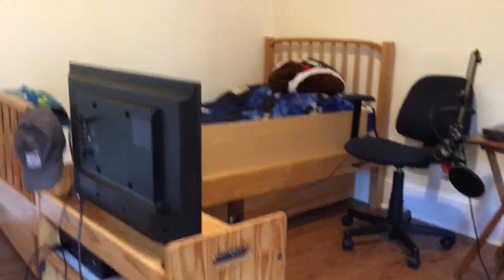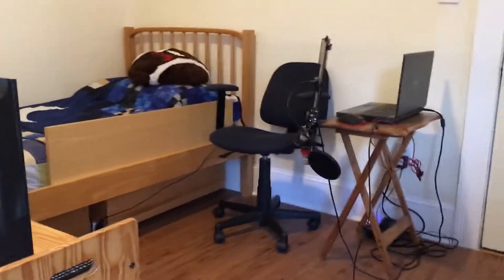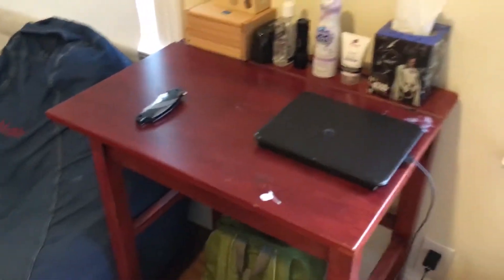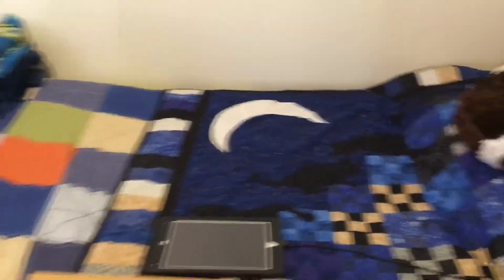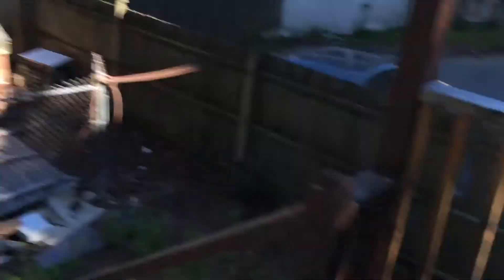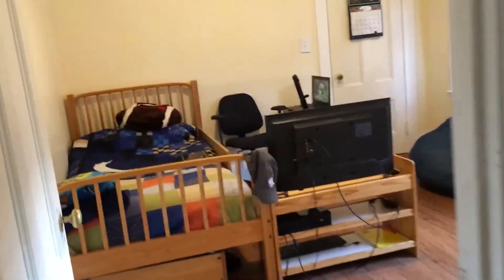TOUR OF MY MOM'S HOUSE!!!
Today, Matt gives a tour of his mom's new house.